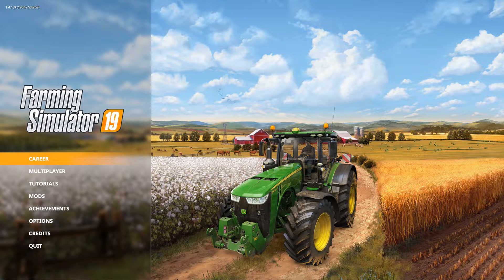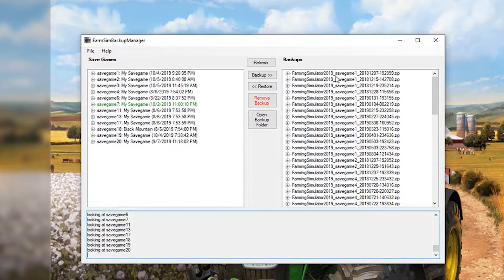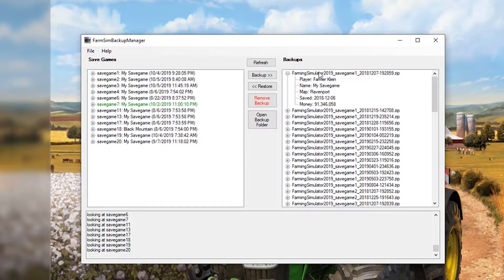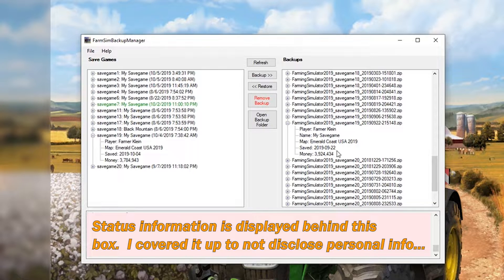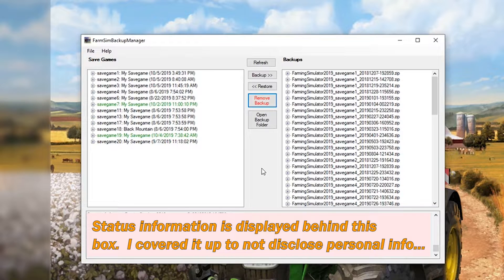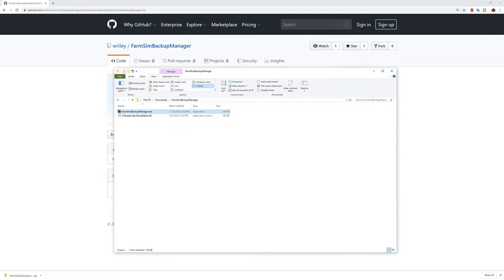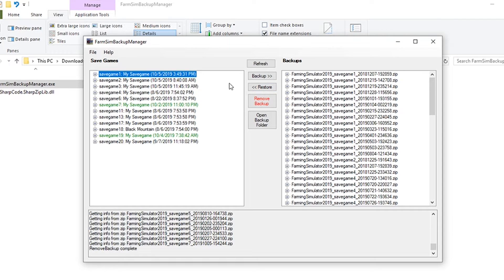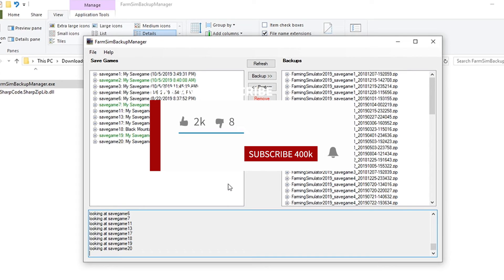How To - Backup your Farm Sim savegames with ease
Ever wonder how to easily and quickly backup your farming simulator 17 and/or 19 save games?  This video will show you how to do it with just the click of a button.